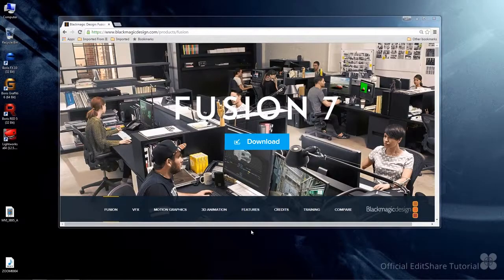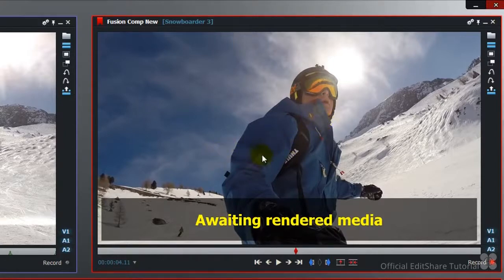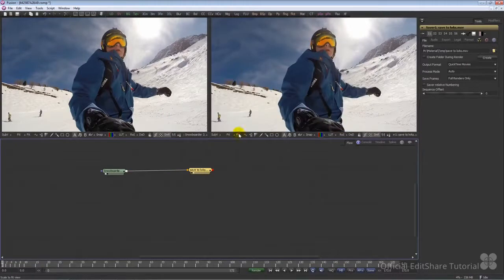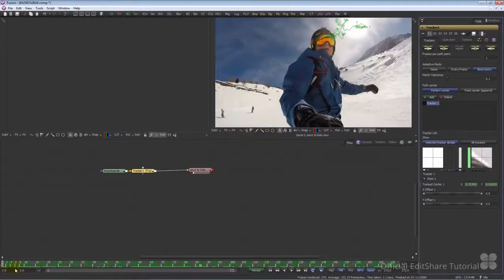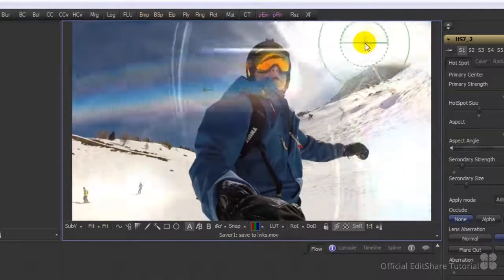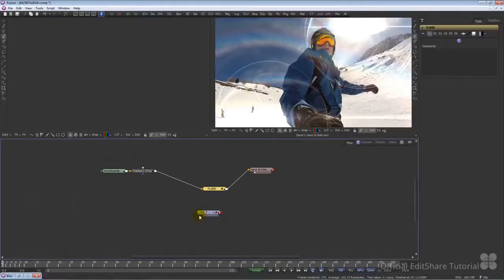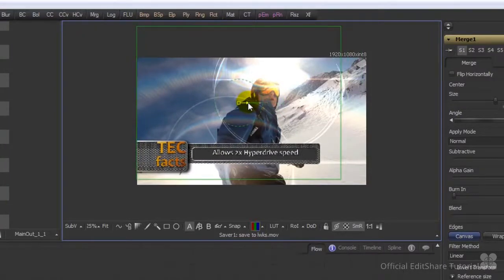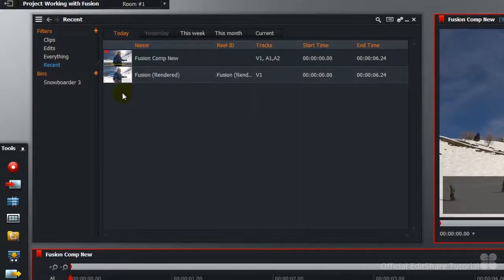Lightworks - Working with Fusion compositor v12.5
In this Lightworks v12.5 tutorial we'll look at using BlackMagicDesigns Fusion compositor to extend the Lightworks effect suite.